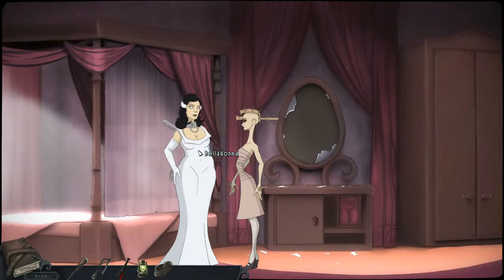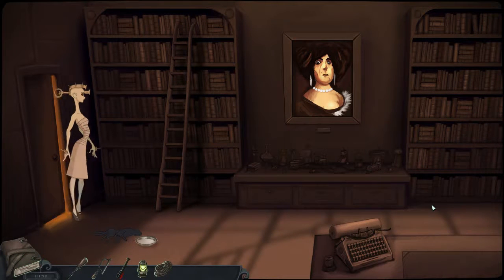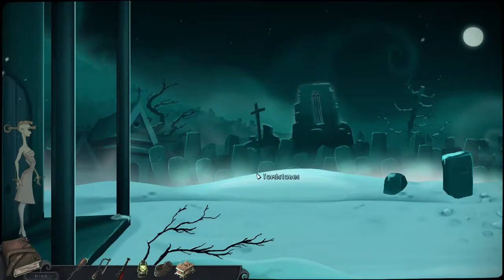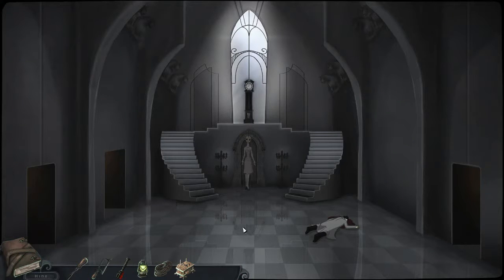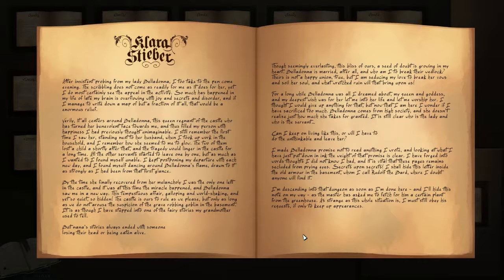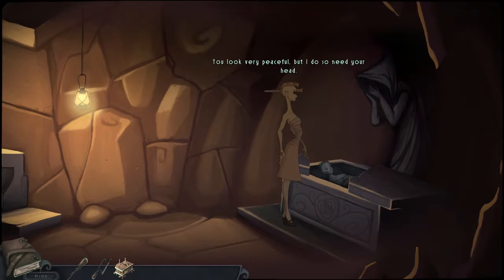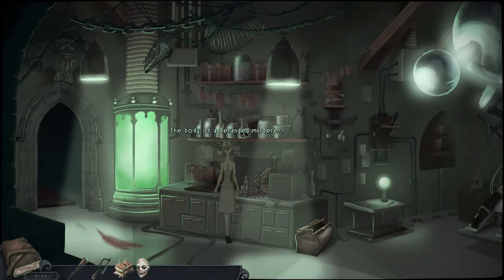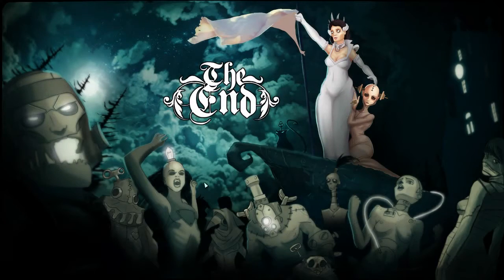Belladonna - Ep4 - The End - w/Wardfire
Belladonna – Episode 4 – The End

We help Belladonna gather parts for reanimating Dr. Wolfram’s body and find the last journal pages, one of which Klara herself wrote while she was alive. What will happen now?